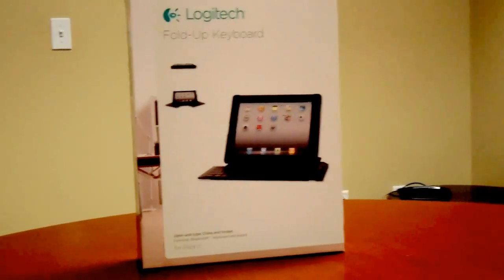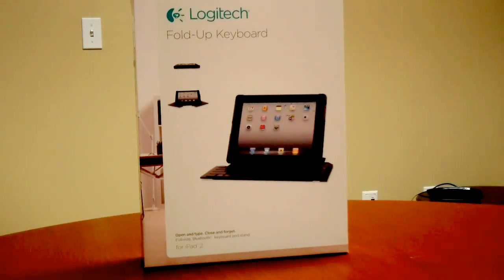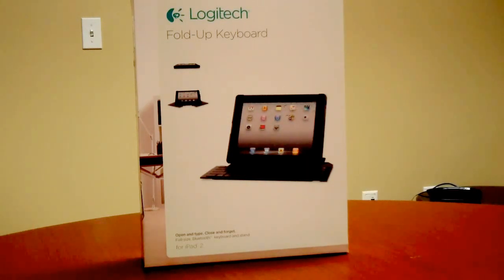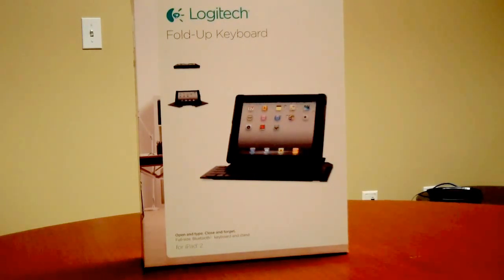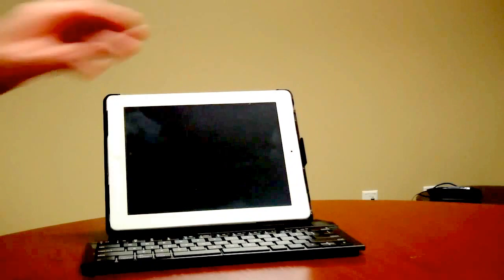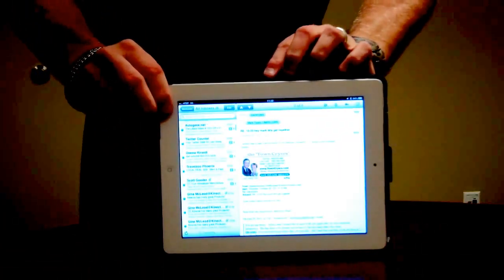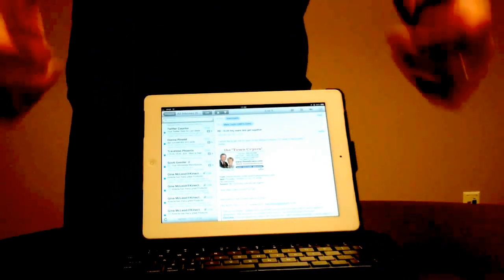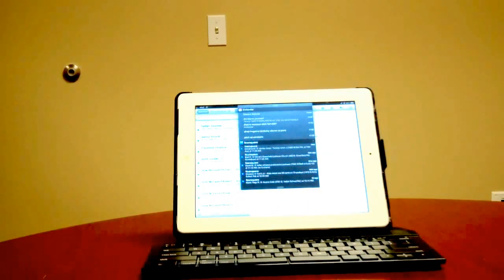Fold out bluetooth keyboard for an Ipad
Logitechs great new compact fold out full size keyboard